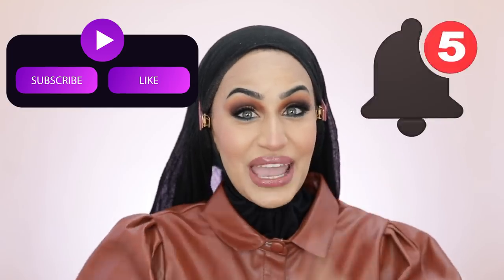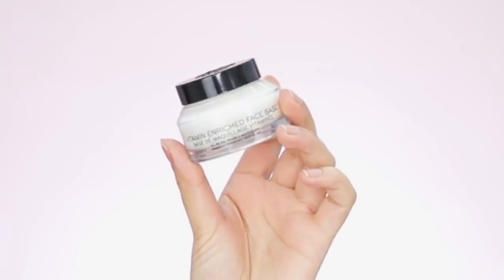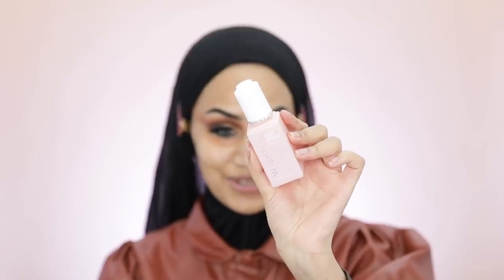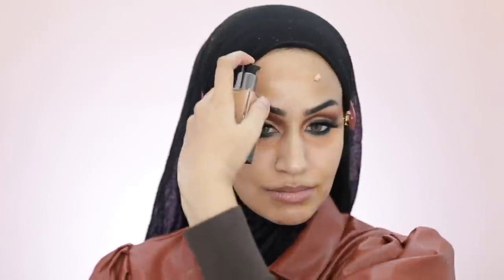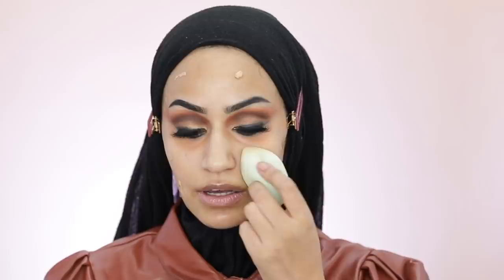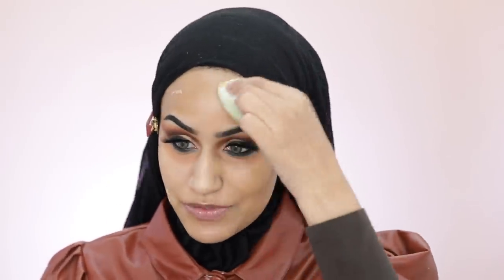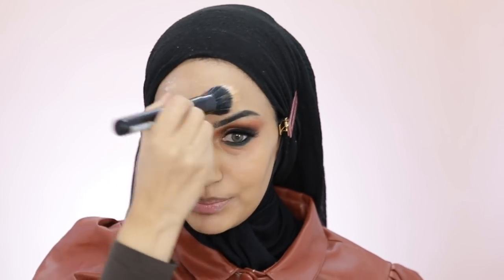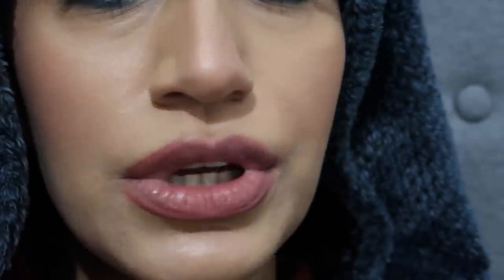NEW HUDABEAUTY FAUXFILTER 6 HOUR WEAR TEST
Blur Ace for your one-stop male barbers

I'm overwhelmed by the love and support you all show me across my channel, videos and social media! It makes my day reading your lovely comments. I hope you will continue to support me and help my channel grow to new heights.

MY AMAZING MANAGEMENT TEAM:
MODESTVISIONS